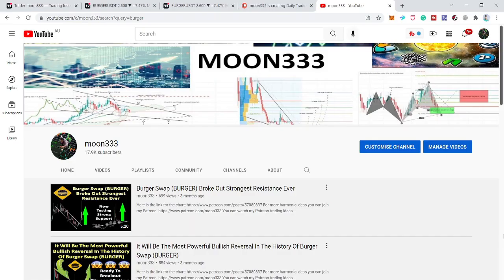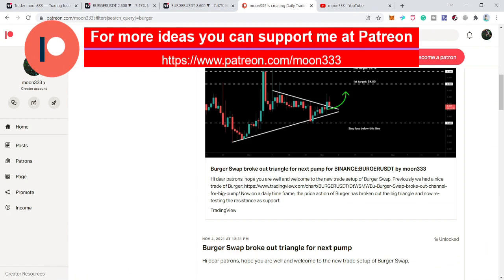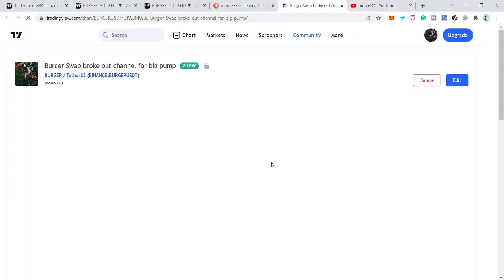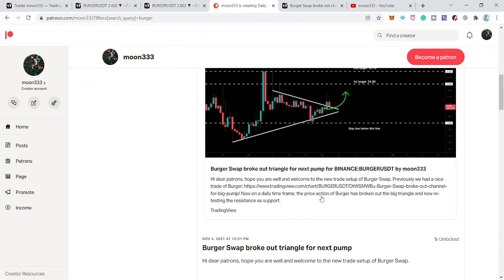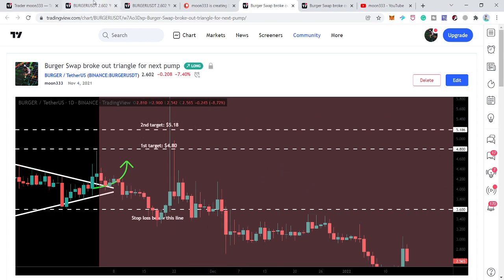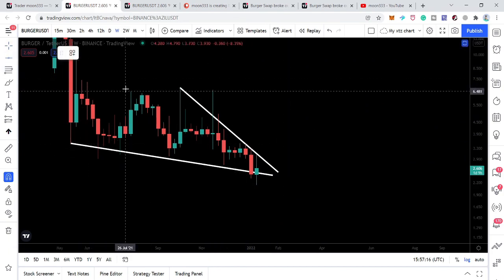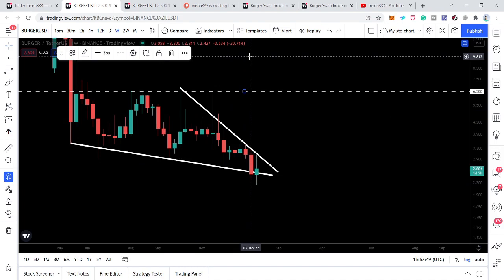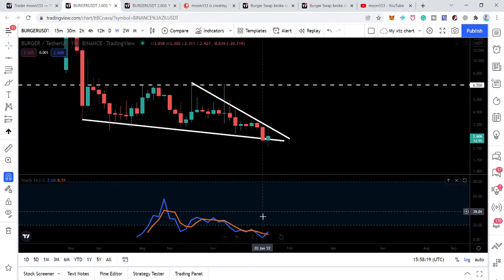This Will Be Biggest Breakout In The History Of Burger Swap | BURGER Price Prediction 2022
Here are the links for previou trade plans:
Down channel's breakout: